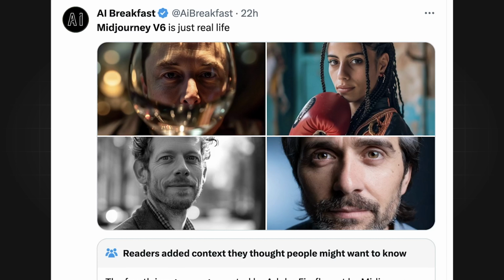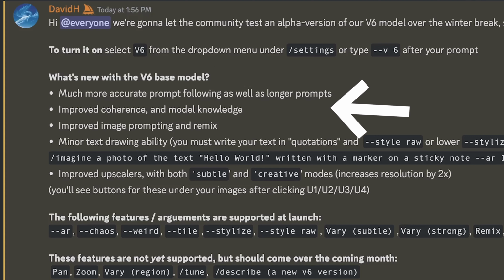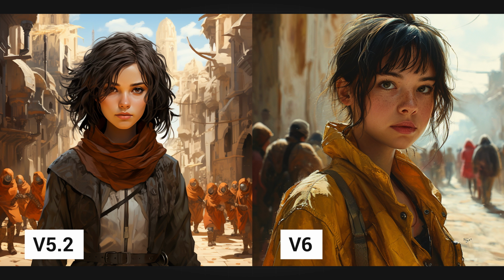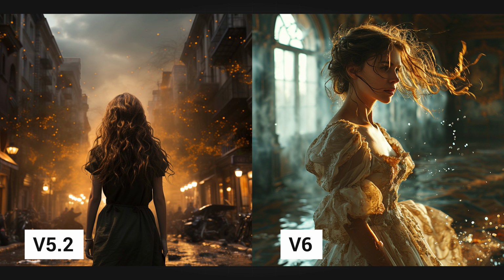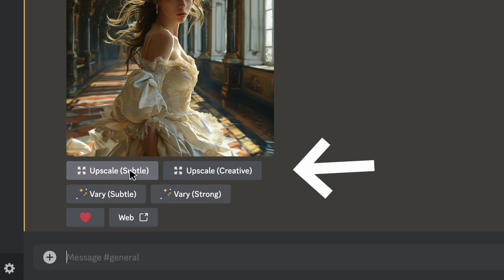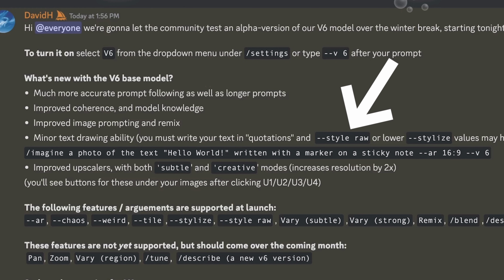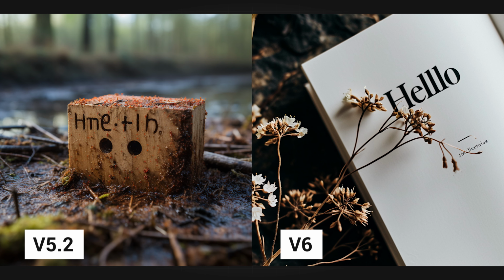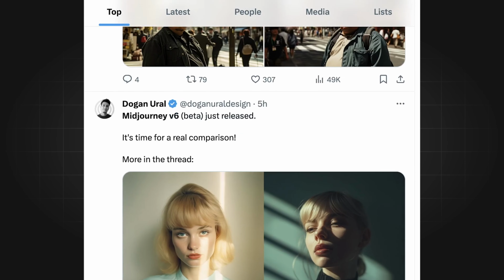Midjourney V6 Full Review | How to Use Midjourney | Midjourney V6 Prompts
🚀 Upscale images to 8k+ in batch
Midjourney V6 is finally released! This video will tell you the new features of Midjourney V6 and compare Midjourney V6 and Midjourney V5.2. Hope you enjoy!